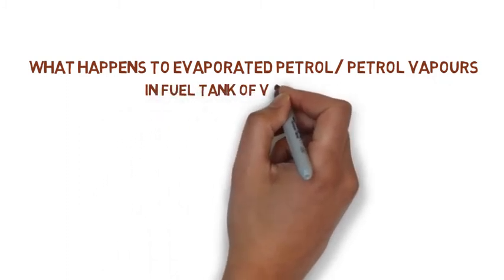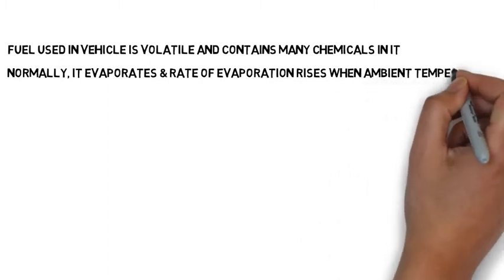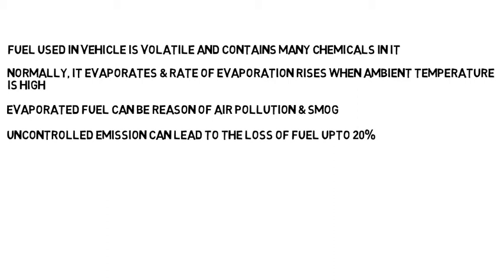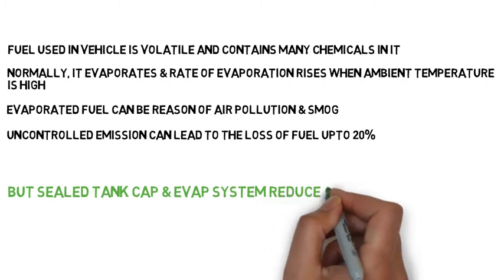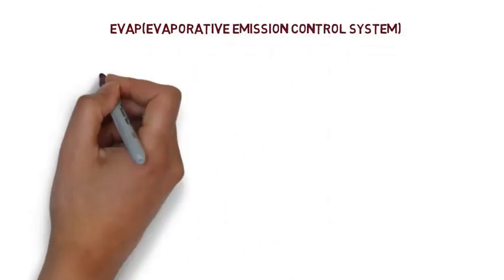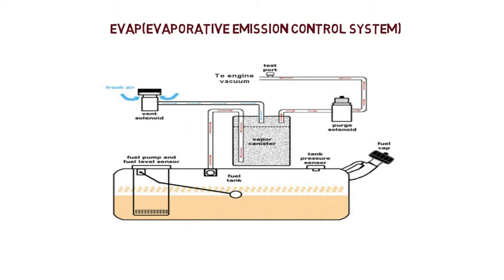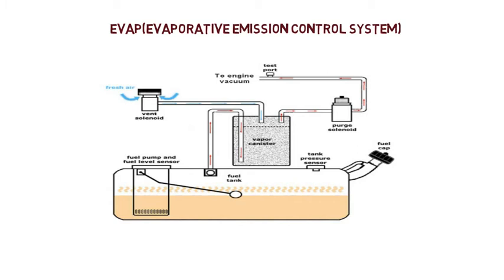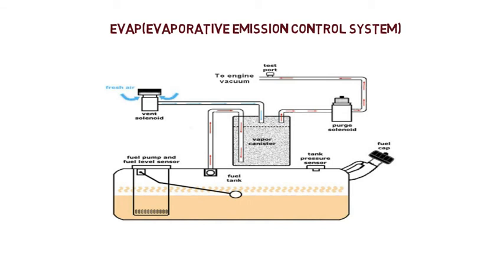What happens to Evaporated Fuel/Fuel Vapors in Fuel Tank of Vehicle or EVAP System?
Evaporative Emission control system Explained.
Detailed description of what happens to the vapours of fuel which evaporates inside the fuel tank.
Are they used efficiently?